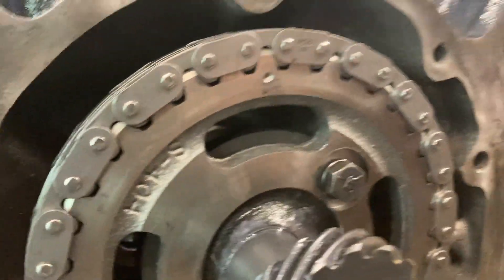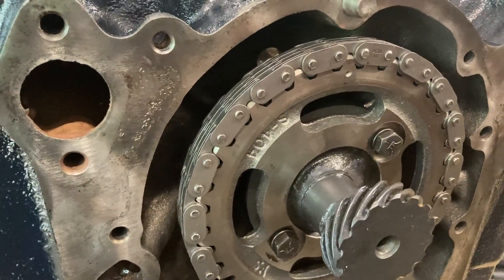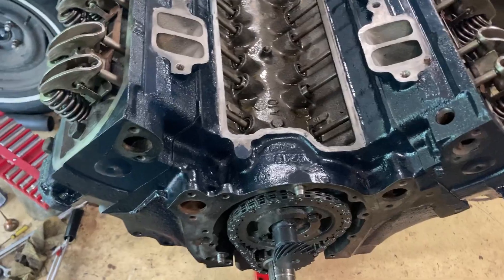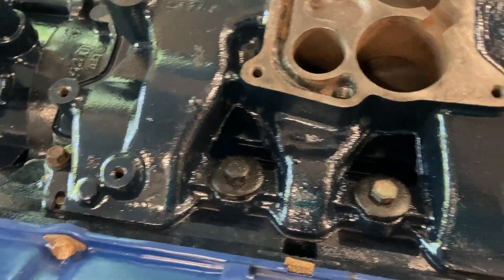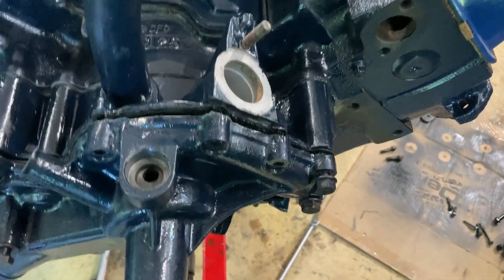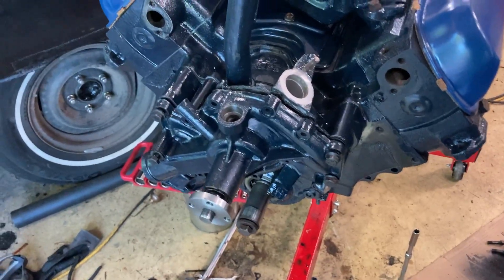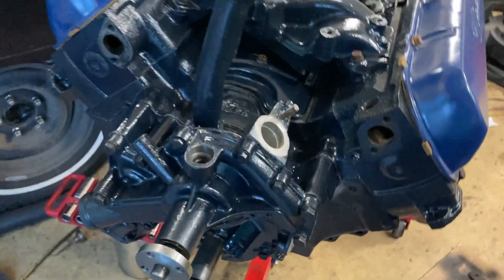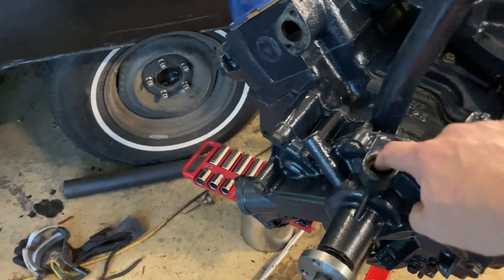Part 4 of the rebuild of the 429 Cadillac engine. Timing Chain/front aluminum engine cover install.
This is the 4th part of the rebuild video of the 1967 429 Cadillac engine. In this video I cover the intake manifold installation as well as the installation of the Aluminum timing chain/ front engine cover, along with the water pump. This font engine cover is a little complex, as it incorporates the water pump, oil pump, and fuel pump in one piece. please stay tuned for more parts of the process of rebuilding this engine.